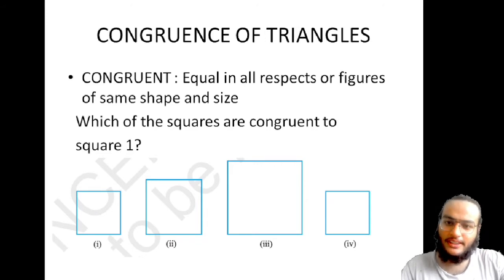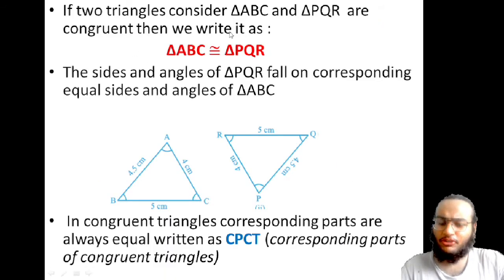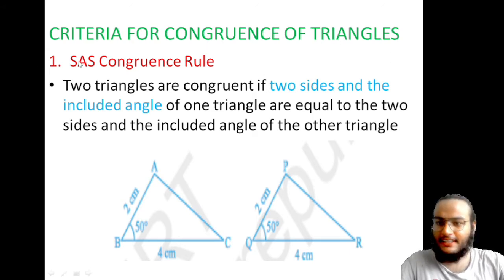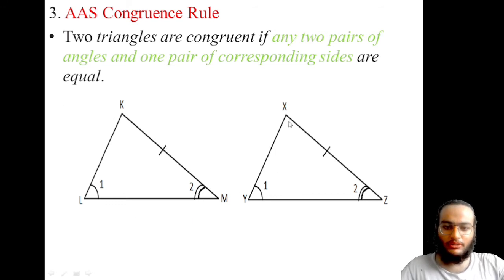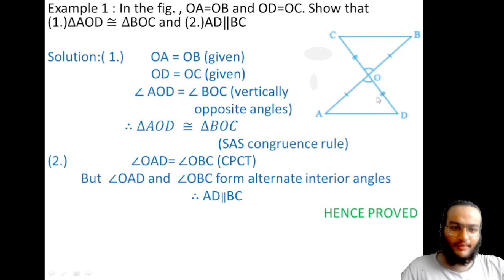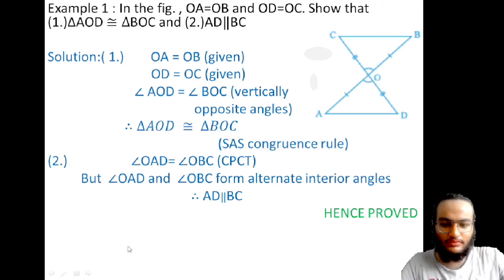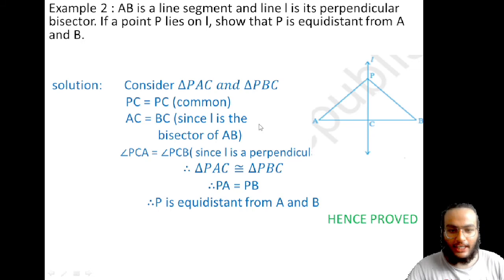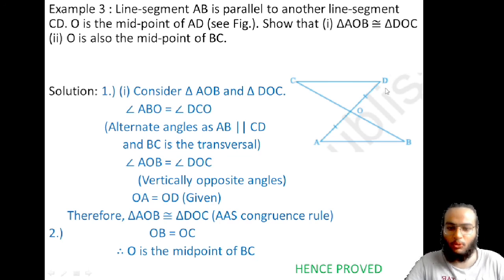TRIANGLES chapter 7 CLASS 9 NCERT LECTURE 1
@theroadtosuccess_100 CLASS 9 MATHS TRIANGLES EXAMPLE 1 EXAMPLE 2 EXAMPLE 3 CONGRUENCE OF TRIANGLES
HEY GUYS , IN THIS VIDEO WE WILL BE LEARNING ABOUT CONGRUENCE OF TRIANGLES AND NCERT EXAMPLES OF CHAPTER TRIANGLES CLASS 9 MATHS